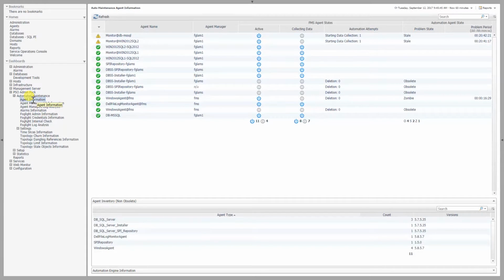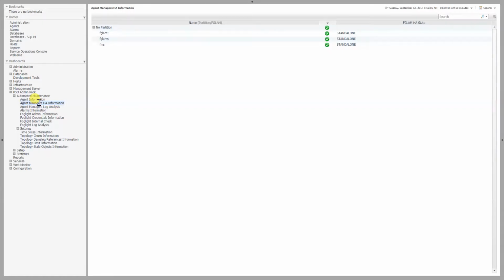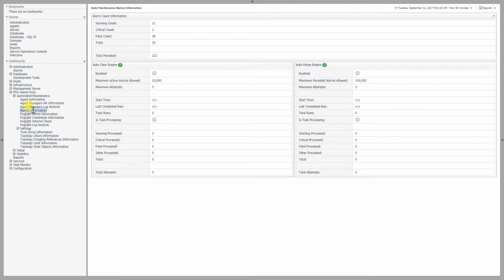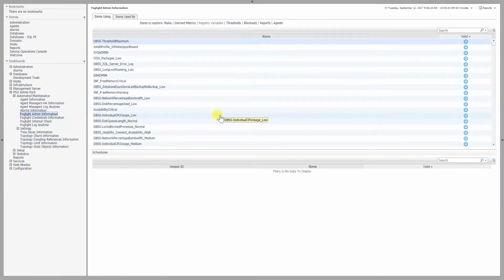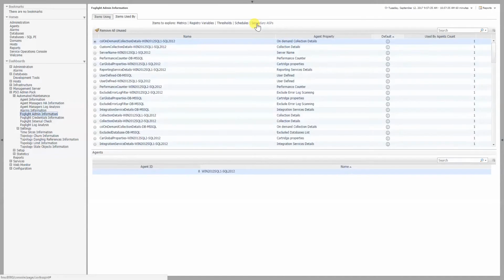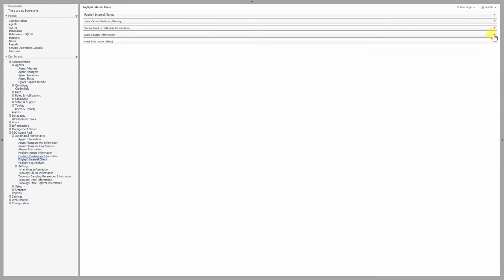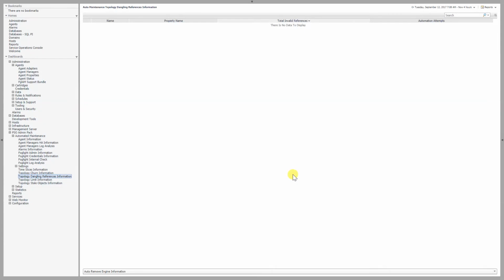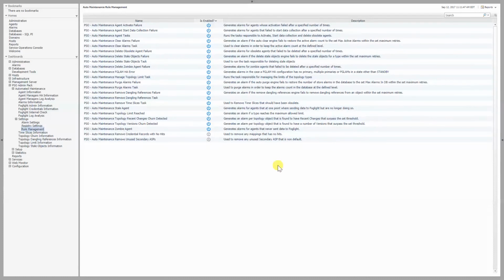Automated Maintenance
The Automated Maintenance cartridge for Foglight removes the workload from Foglight Administrators by addressing those pain points for keeping your purring like a kitten and delivering the power of a lion.
The name says it all - Automated Maintenance. Whether its dealing with stale and Zombie agents,  clearing and purging excessive alarms, or keeping a check on Loads and connections, these are but a few of the wonderful things this cartridge can do for you. You want your availability back, and we want to give it to you. Let us show you how.